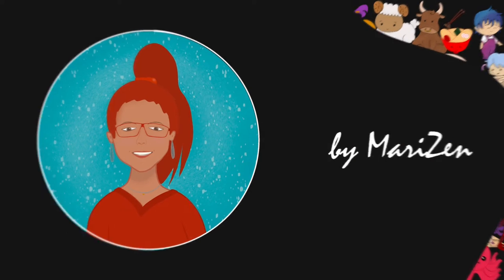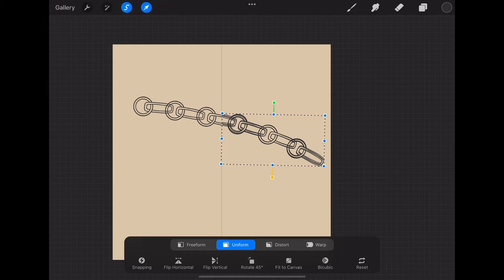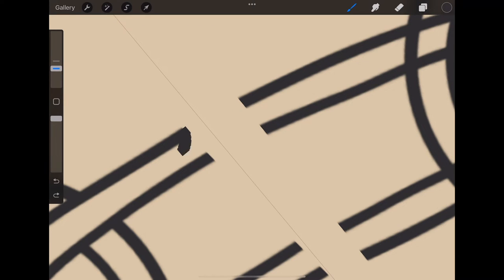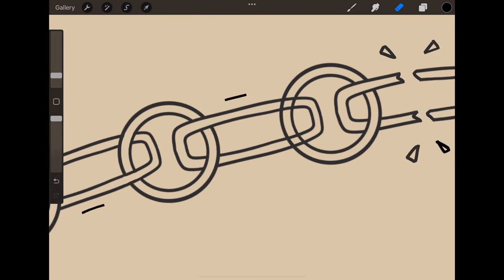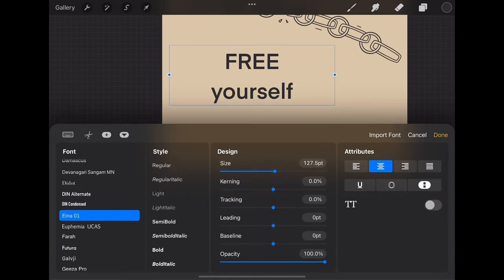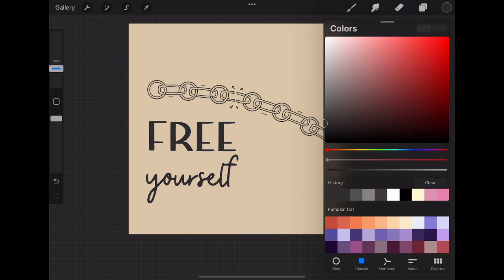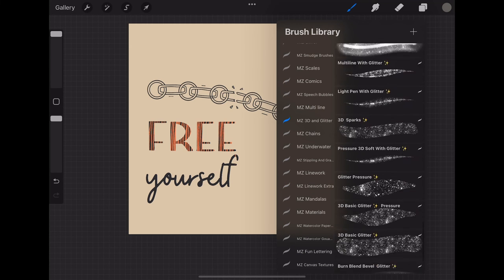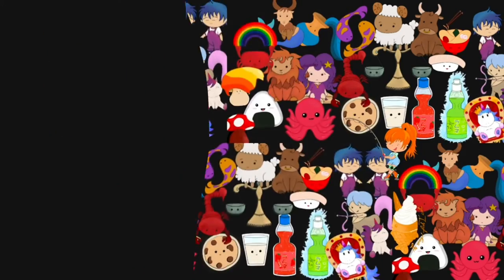Draw with me in Procreate a simple line art with chains - FREE Procreate brush in the link below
Chain Brush Set Demonstration and Tips soon!

My Equipment
📱Apple iPad Pro 11
Apple Pencil
PaperLike 2 Screen Protector
XP-Pen glove